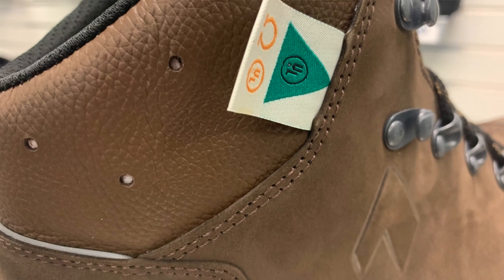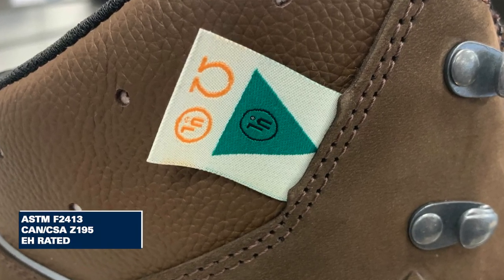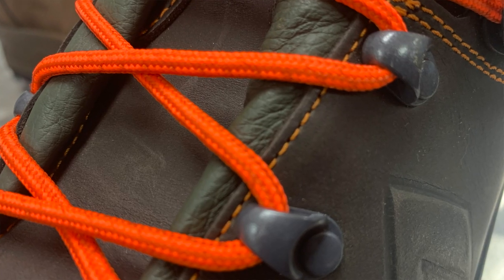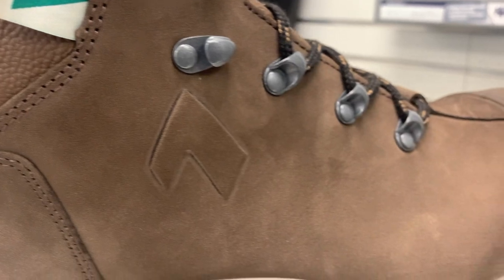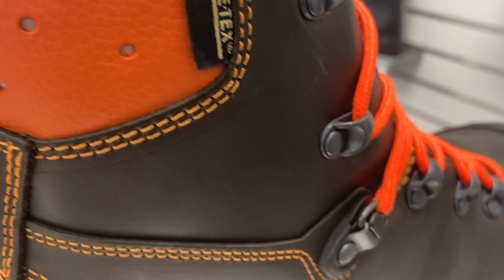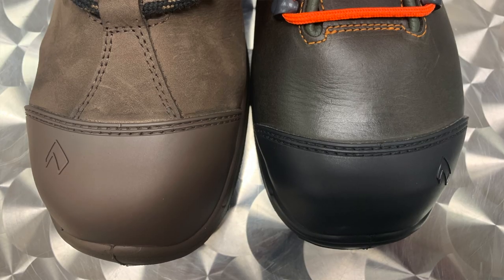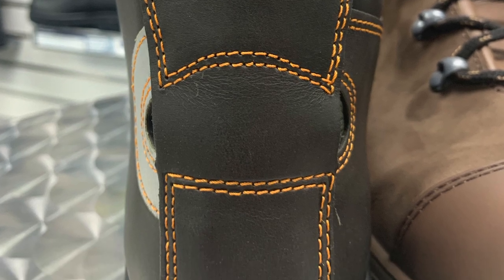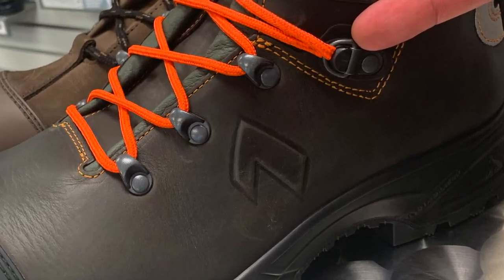HAIX® Airpower XR26 and the Airpower XR200 comparison video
Discussing the similarities & differences between the HAIX® Airpower XR26 and the HAIX® Airpower XR200.

Let us know which one you prefer in the comments below!